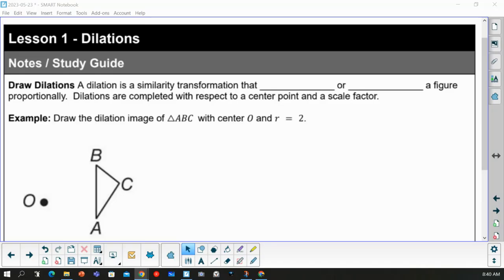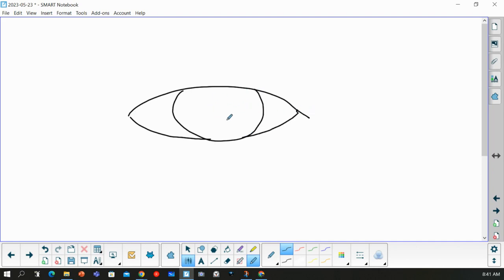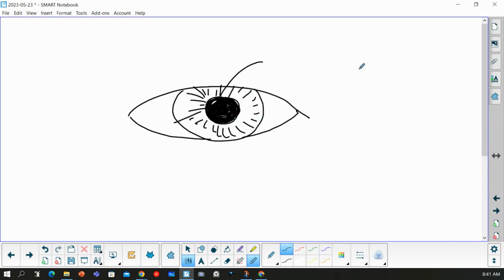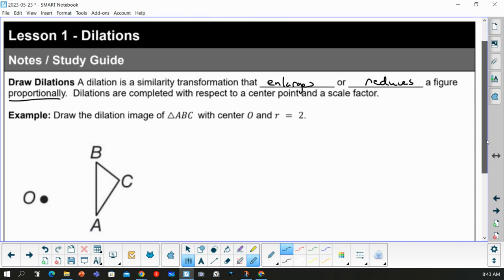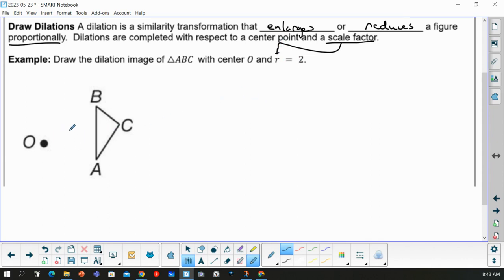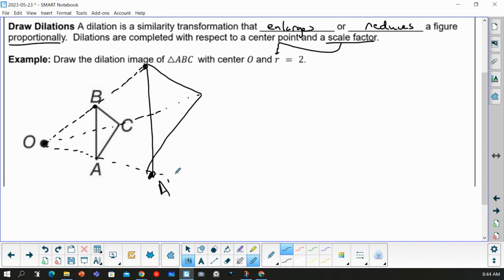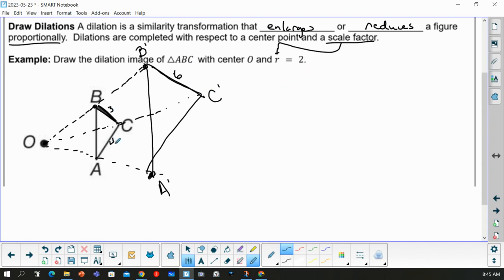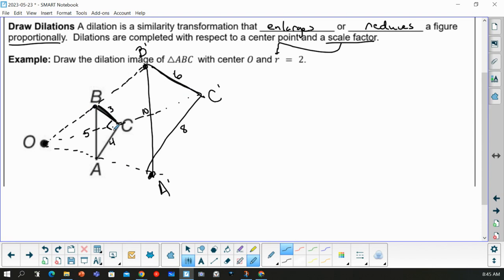Lesson 1 Dilations Study Guide Lesson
2nd Semester
Mr. Harmless
Lesson 1 - Dilations
Study Guide Lesson